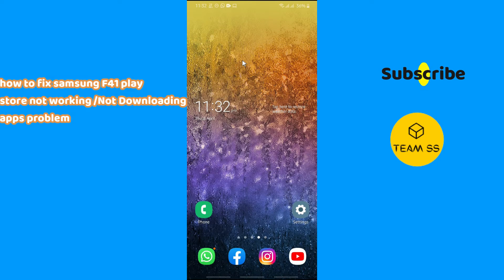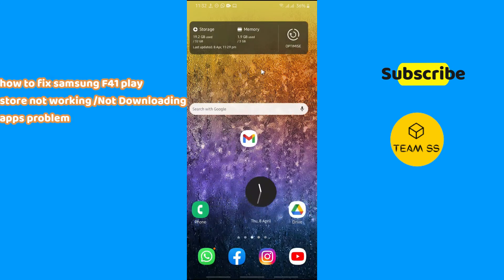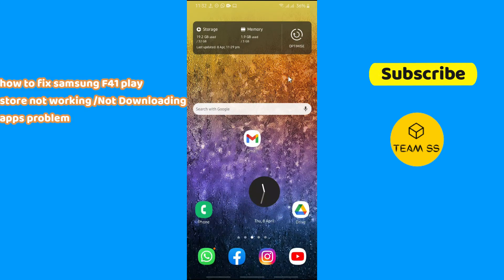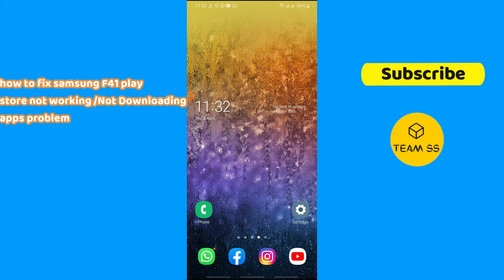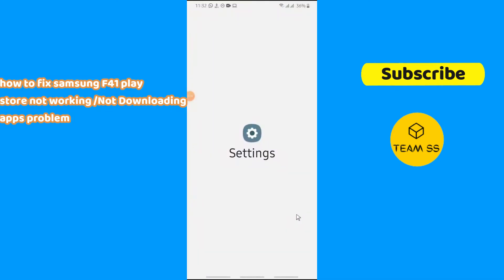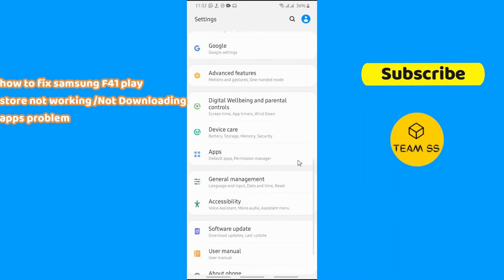How to Fix Samsung F41 Play Store not working problem | Google Play Store Apps Not Downloading f41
0:16 Samsung F41 Play Store not working problem fix Follow me on Instagram ✅